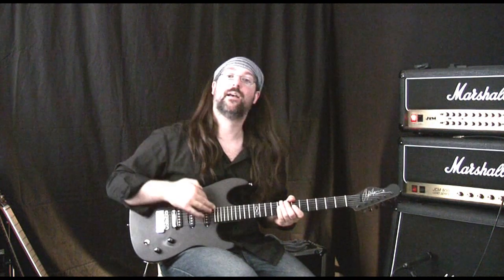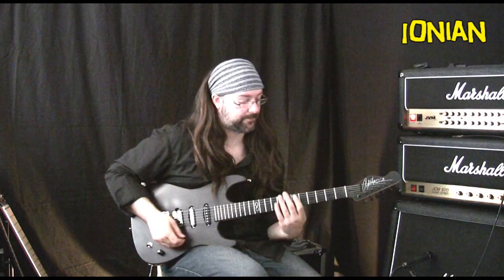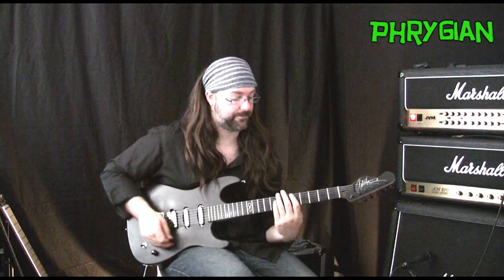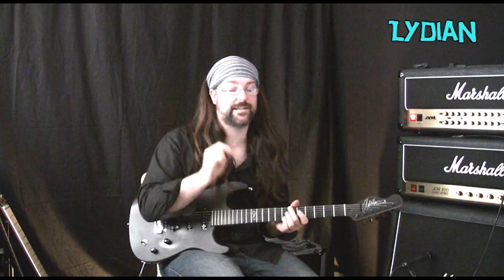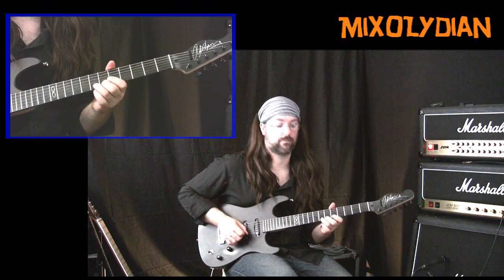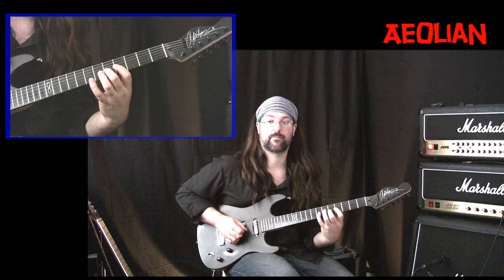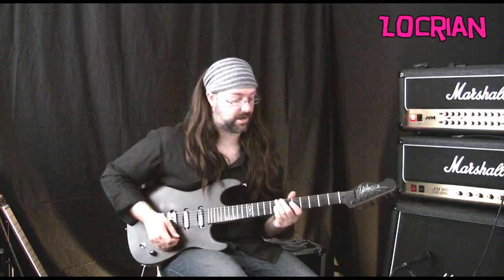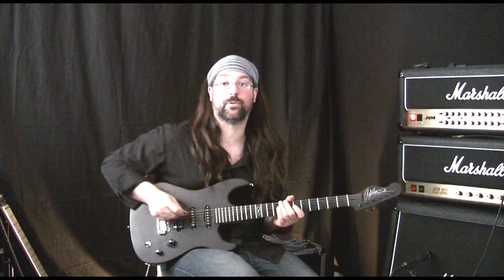Learn how to play the diatonic mode scales - with Rob Chappers